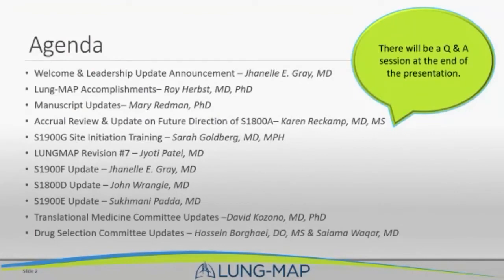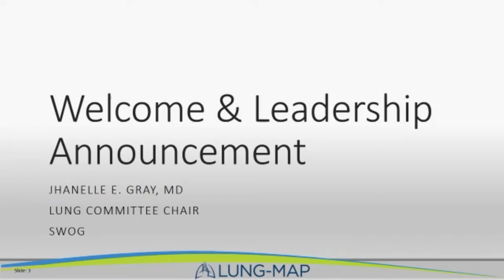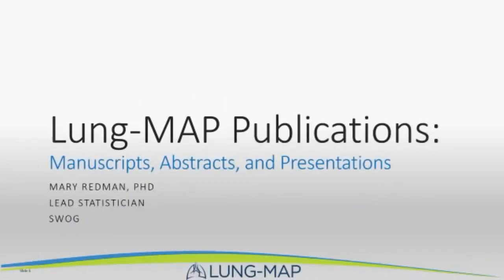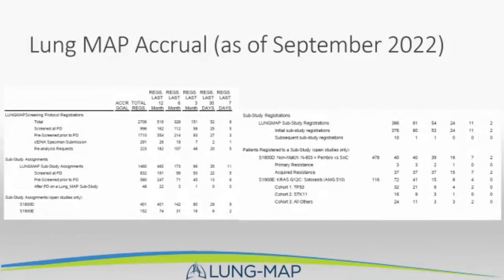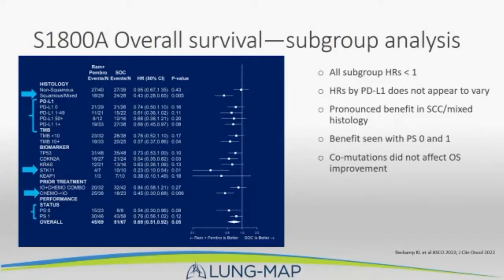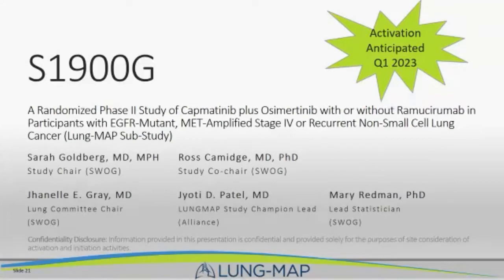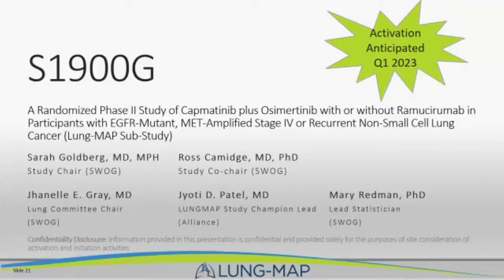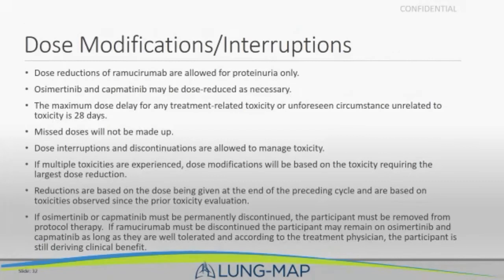SWOG Fall 2022 Hybrid Group Meeting: Lung-MAP Update Meeting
Recording of the Lung-MAP Update Meeting, at the SWOG fall 2022 hybrid group meeting in Chicago.